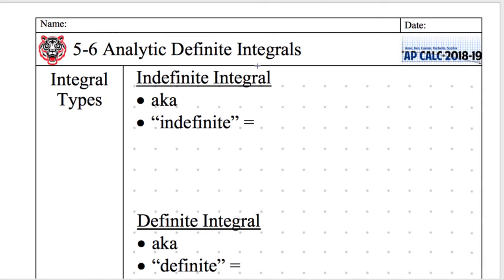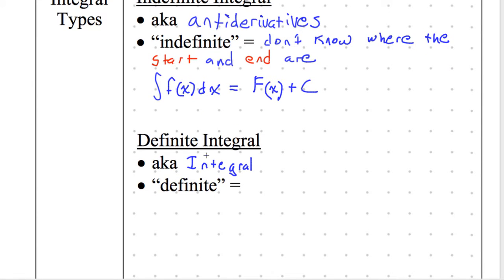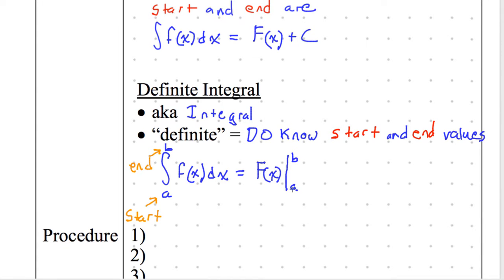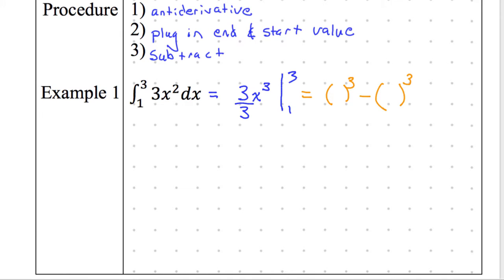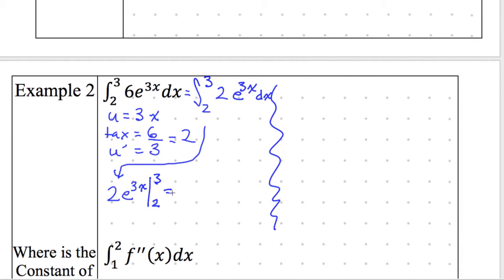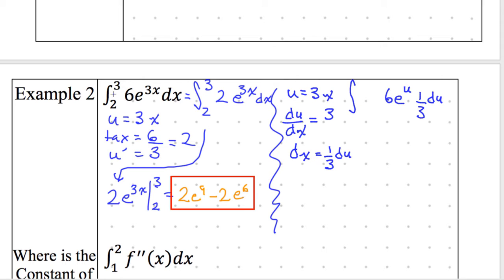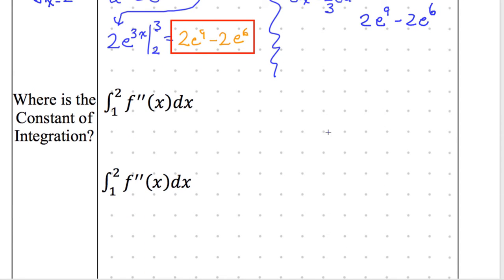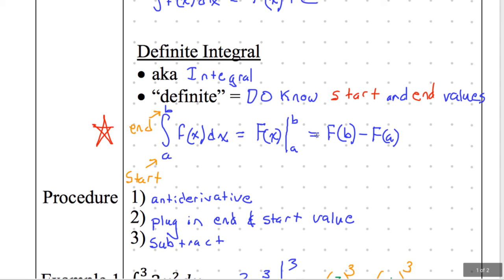AP Calculus AB notes 5-6 Analytic Definite Integrals